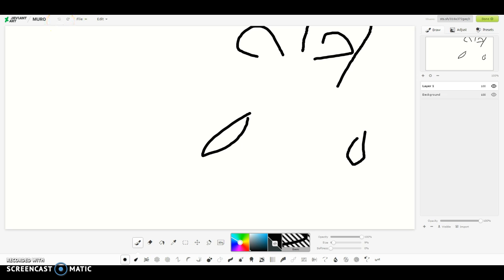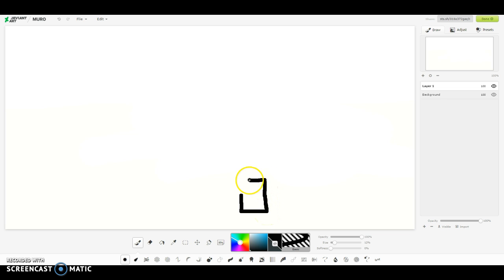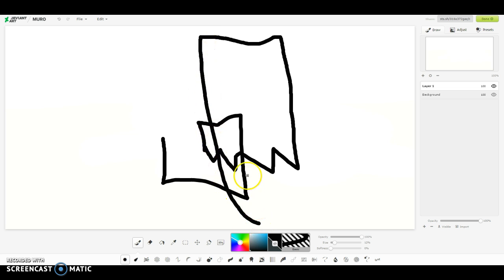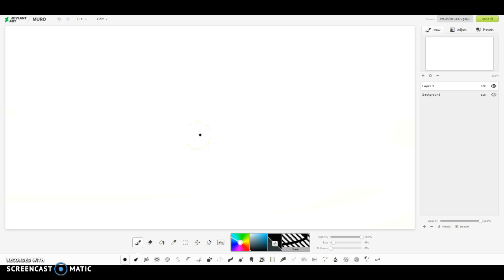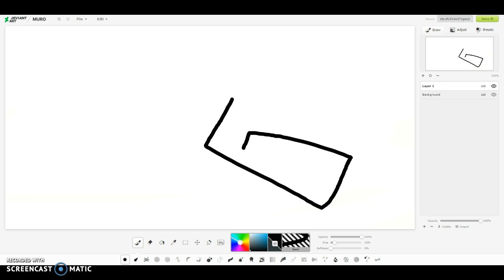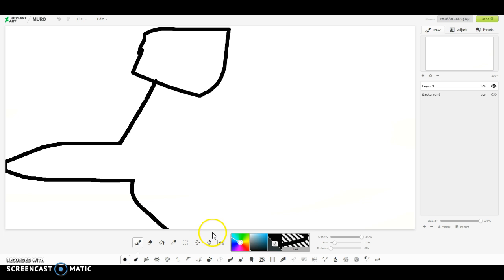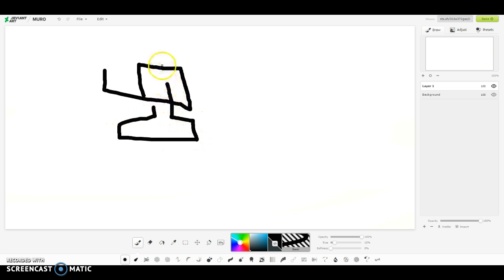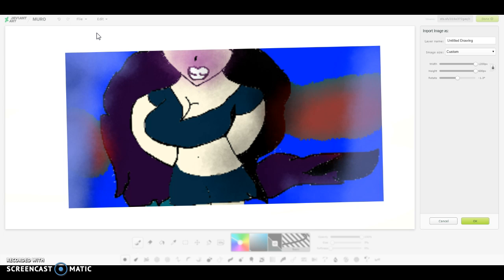Blindfold drawing GONE WRONG WITH FRIEND!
FRIENDS FOREVER